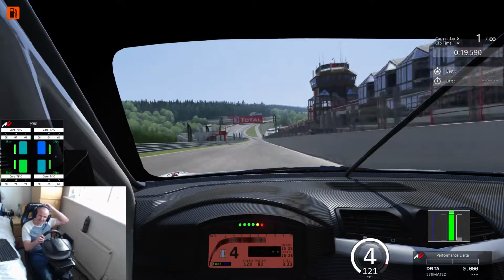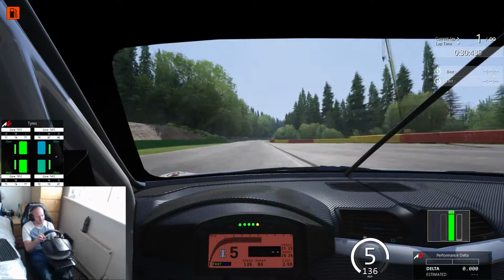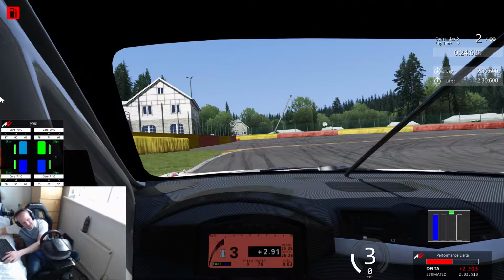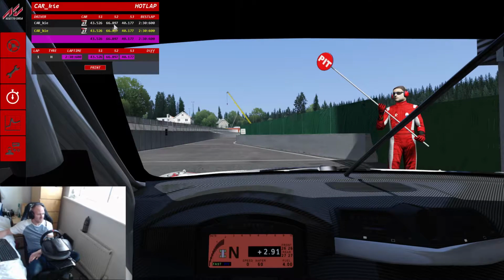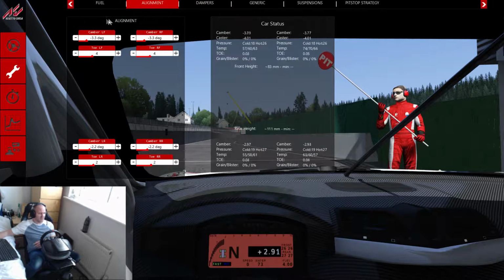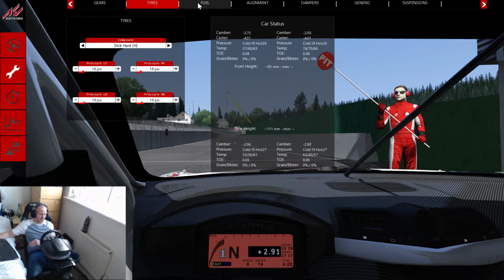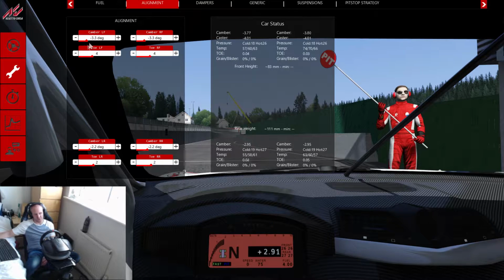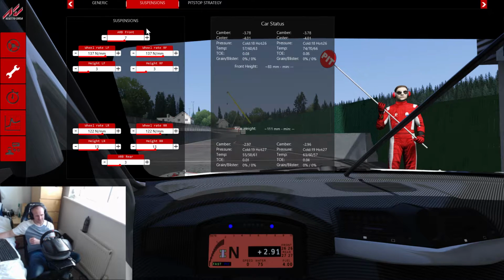ASSETTO CORSA MASERATI GT4 SPA HOTLAP PLUS SETUP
TAKING THE MASERATI GT4 TO SPA FOR A HOTLAP WITH LIVE COMMENTARY.

USING T500RS

NO ASSIST